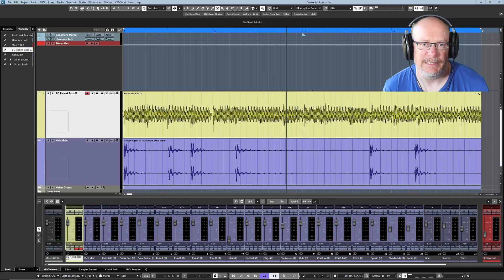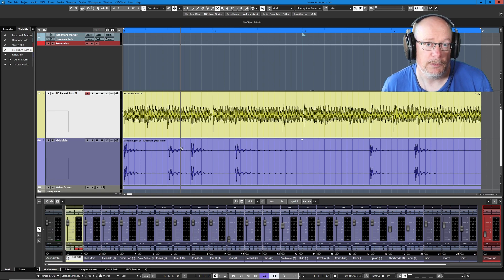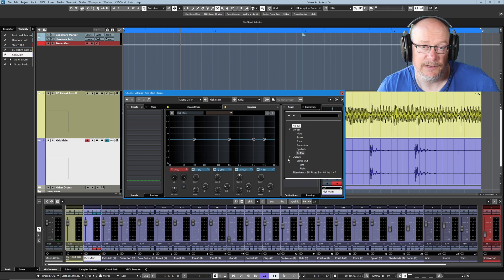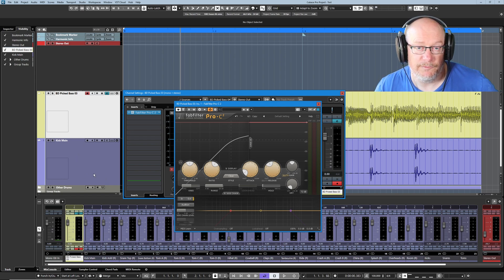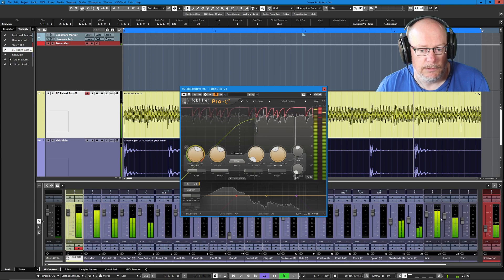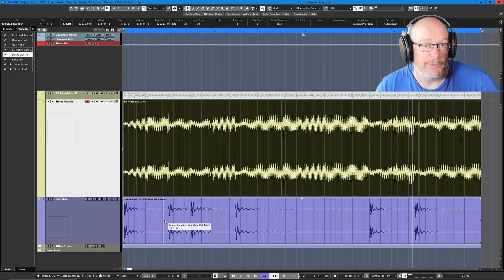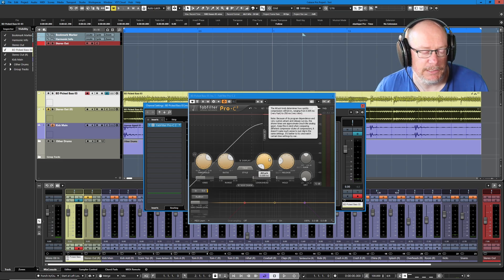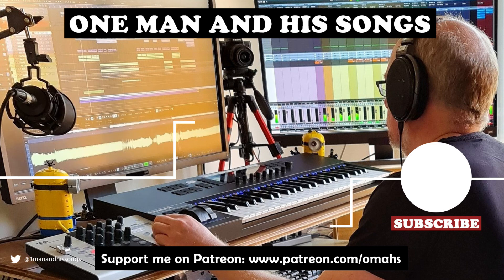The Essential Guide to Audio Routing in Cubase 12 (Pt.5) - Side-Chaining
My channel is these things:

1. A place to share my songs - via various 'Back on Track' video series - in which you'll see each song idea evolve step-by-step, with me (hopefully!) improving my song-writing skills as we go.
2. An outlet for me to discuss all things musical - including technical break-downs of software and tools that I use, as well as more wide-ranging discussions of topics that interest me.